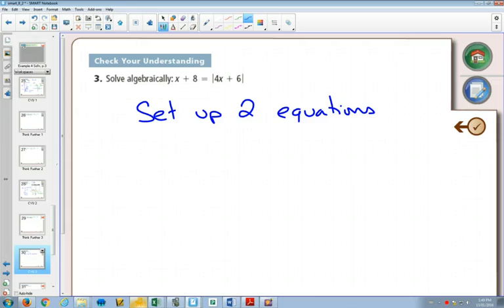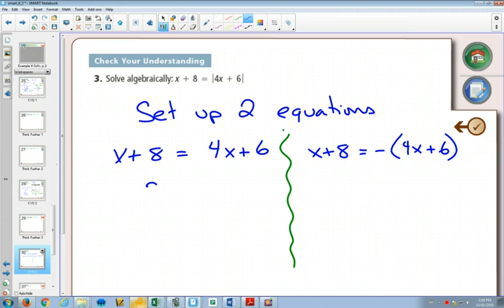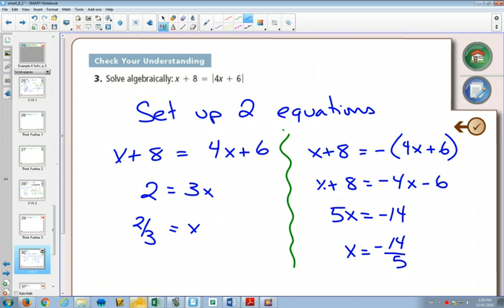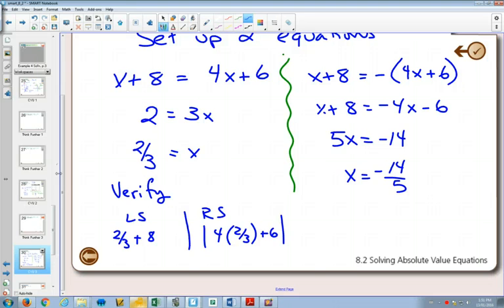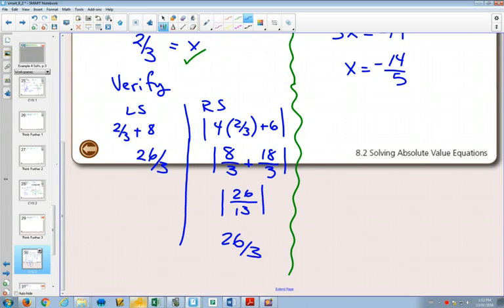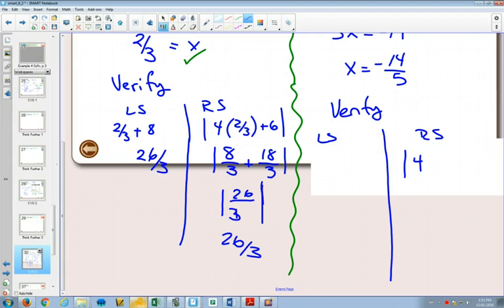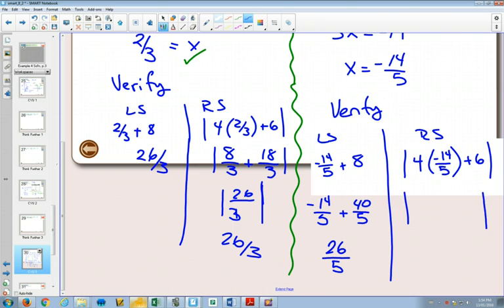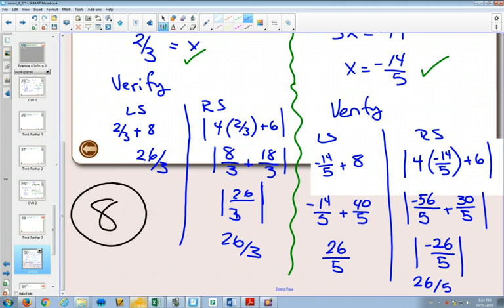30SP 8 2 Example 3